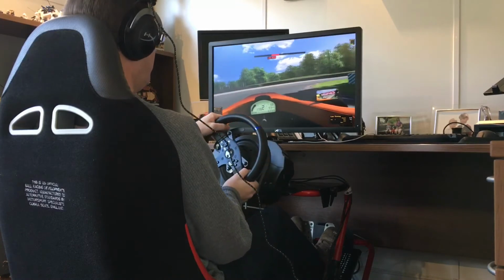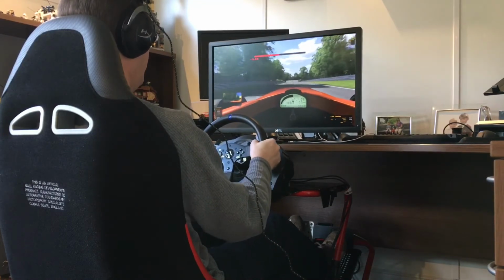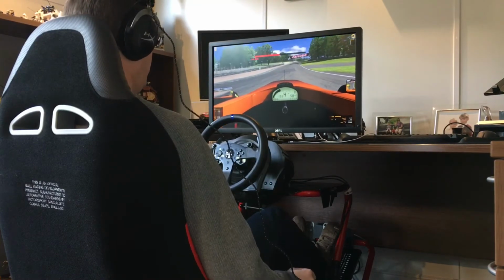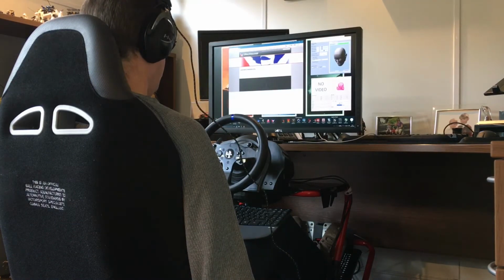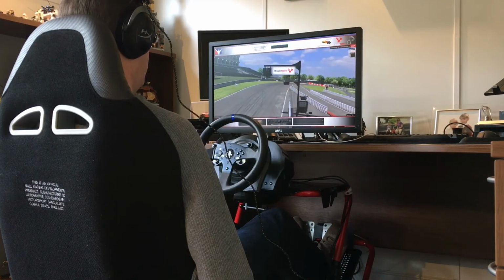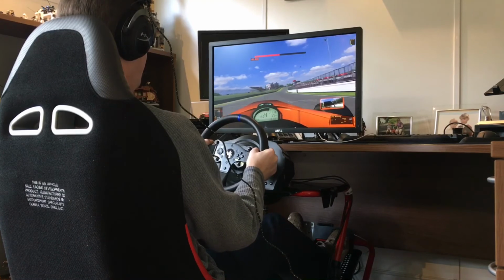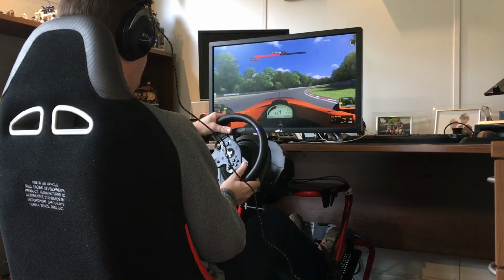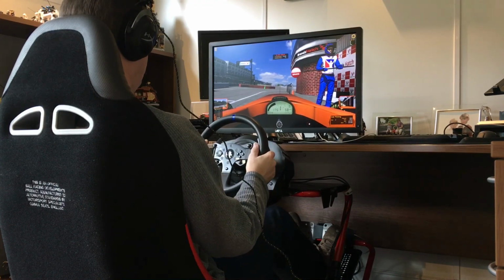Using EDTracker Pro in iRacing